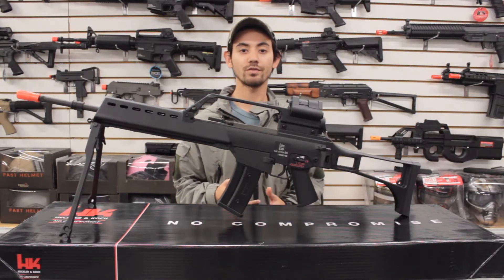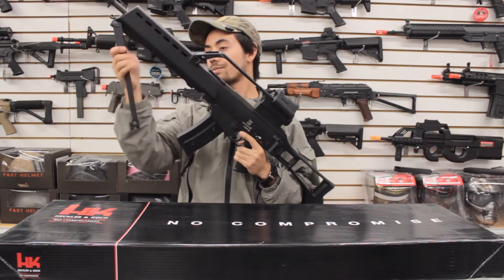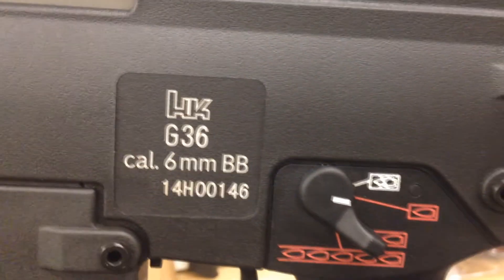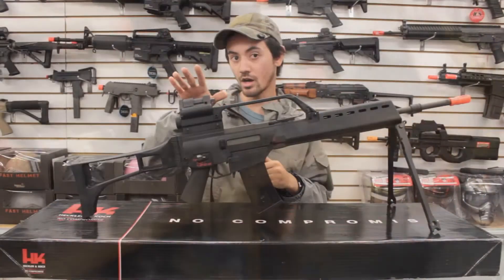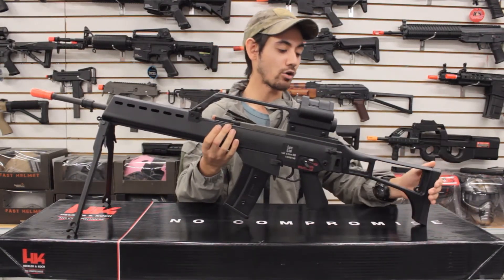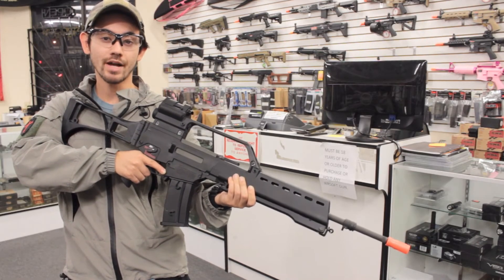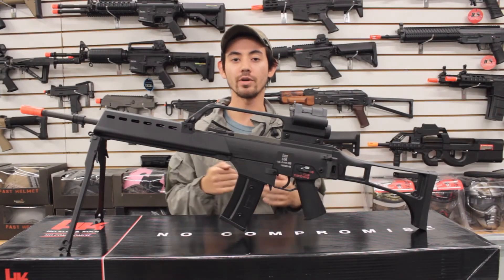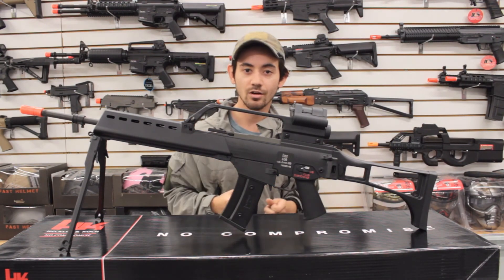Elite Force G36 Elite Review by ARES - Airsoftnmore.com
Here is an extensive review of the G36 Elite by Elite force, manufactured and produced by ARES.

This G36 has many features and utilities and can allow you to use it for many situations and allowing you to fill different combat roles.